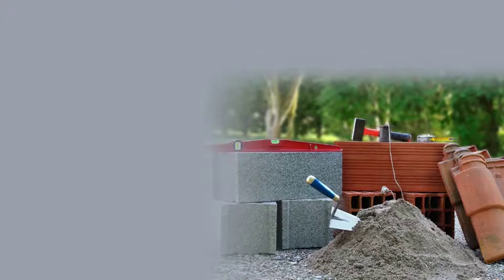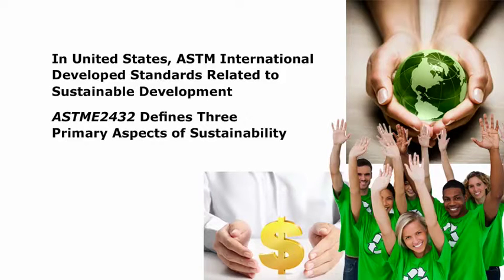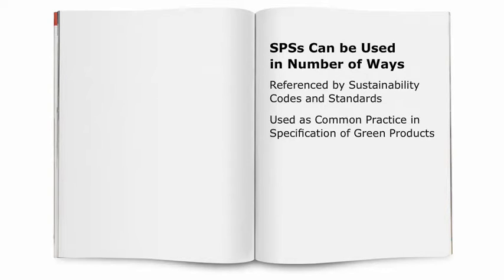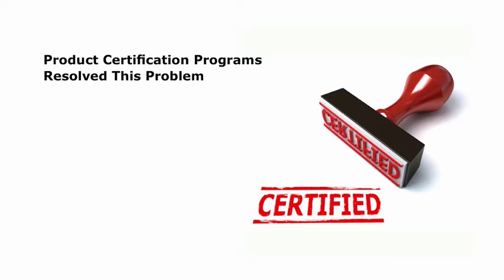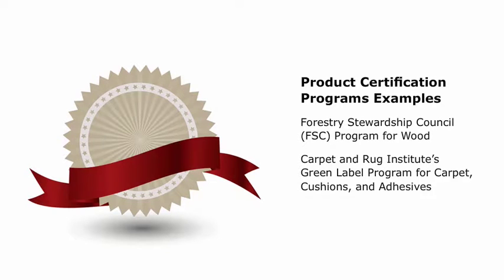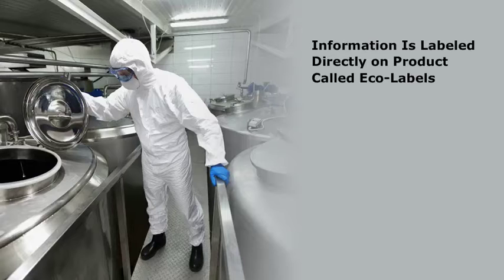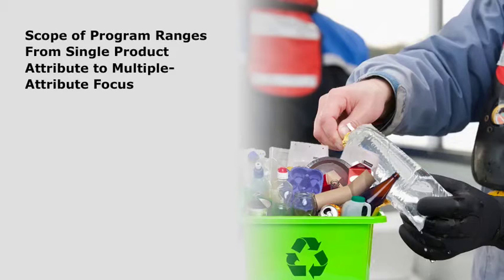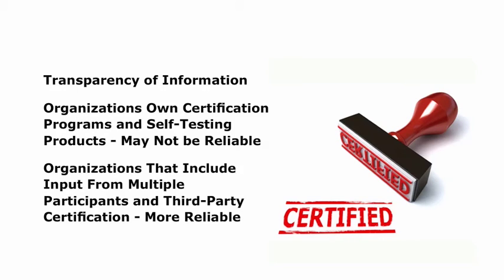International Building Code: Sustainable Standards and Certification Programs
SPS is used to determine green/sustainable characteristics of building materials and products. Product certification programs determine validity of information supplied by manufacturer.

This RedVector course, International Building Code & More: Sustainability and Accessibility outlines the purpose of sustainability in the code process, explains the popular green rating systems and defines sustainable standards and certification programs.